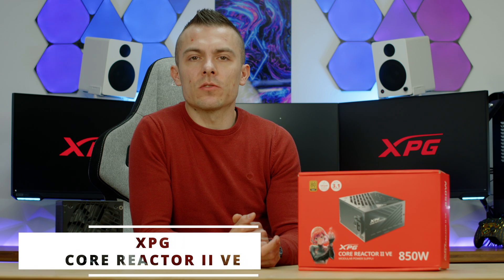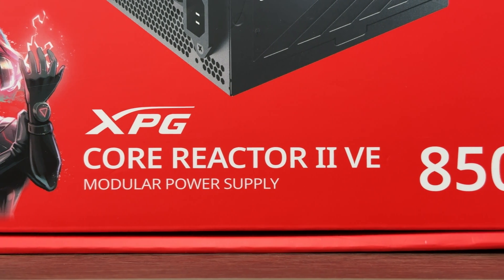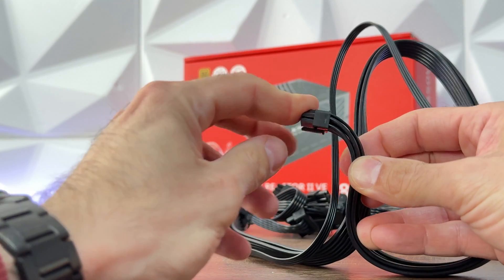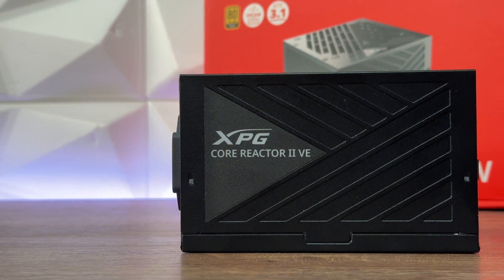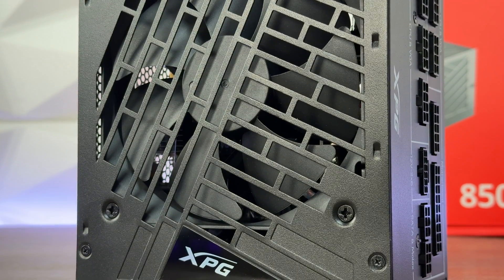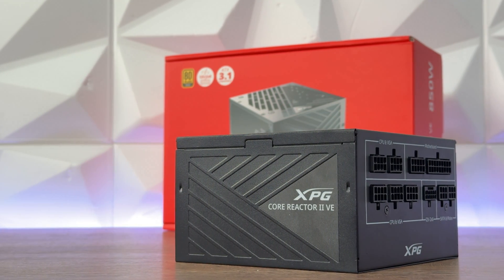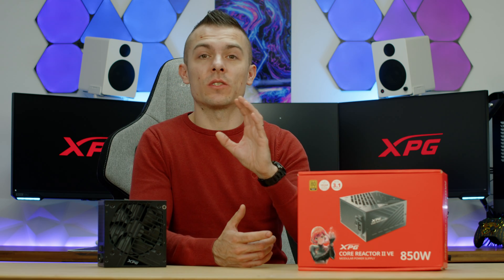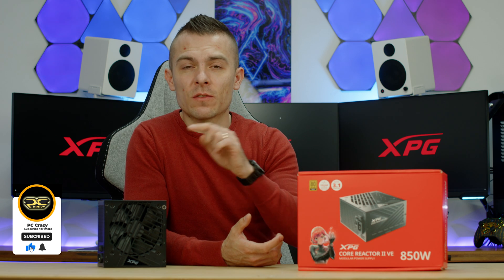XPG CORE REACTOR II VE 850W 80Plus Gold - Overview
XPG CORE REACTOR II VE is compatible with Intel’s latest ATX 3.1 design guidelines and has a dedicated 12V-2x6 connector for the 40 Series GPUs. DC-DC circuit design maximizes efficiency and reliability by converting power directly to the required output voltage. It has 8 industrial protections fortifying its durability, safeguarding both the unit and your system.